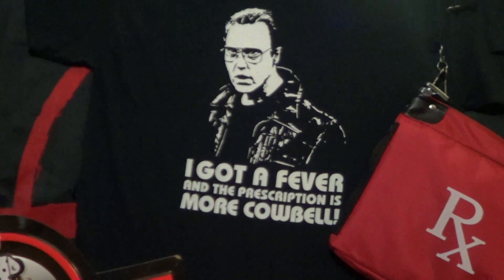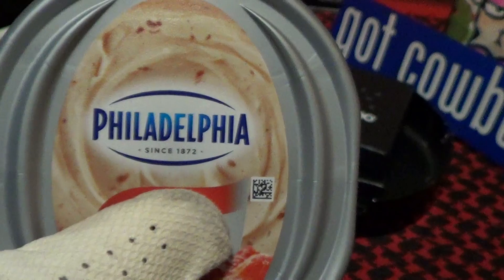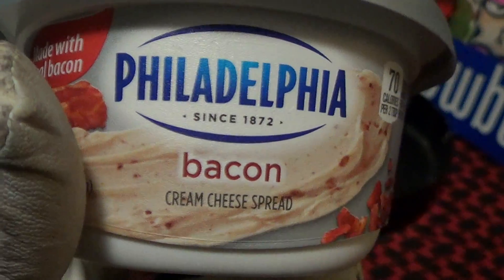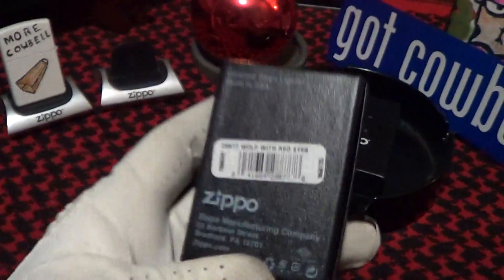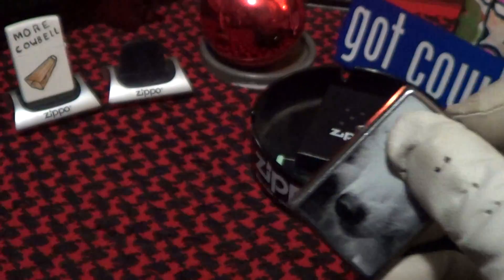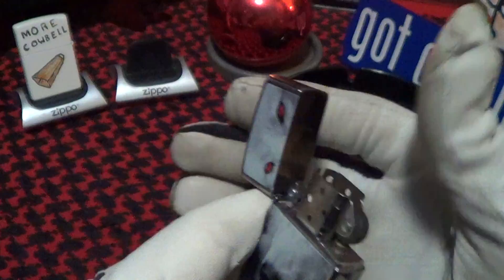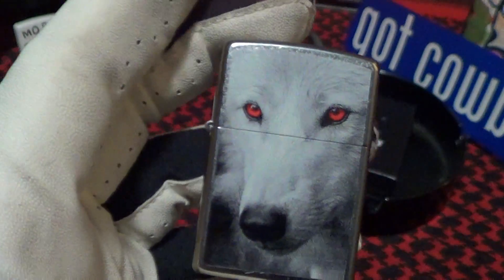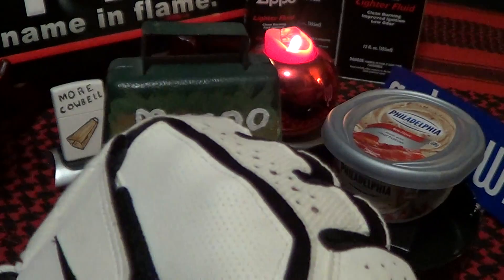Zippo: Wolf, He's got RED EYES !!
A nice Wolf design but the GOOD news is
Philadelphia's new BACON flavor Cream Cheese,
Made with Real Bacon in the USA.